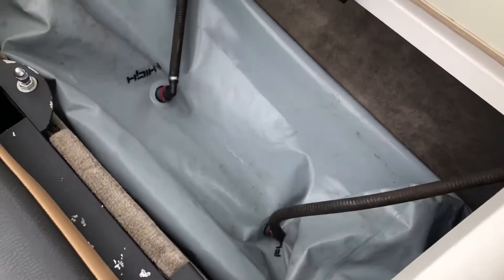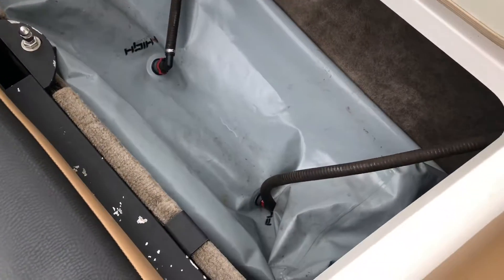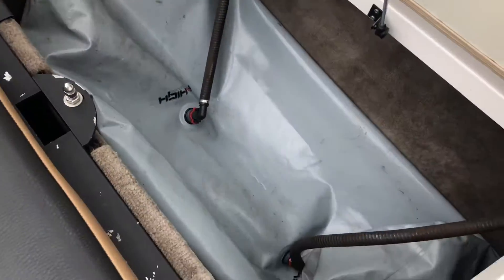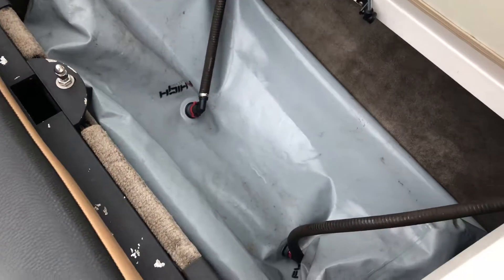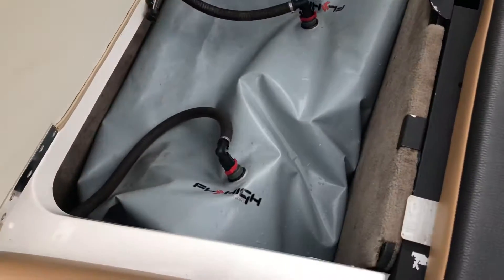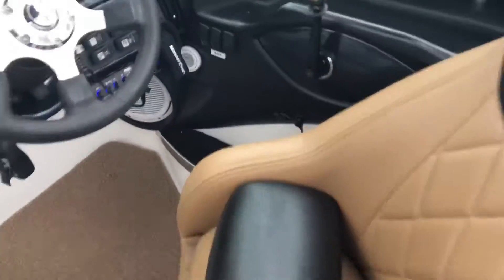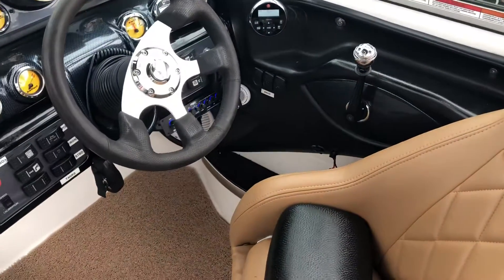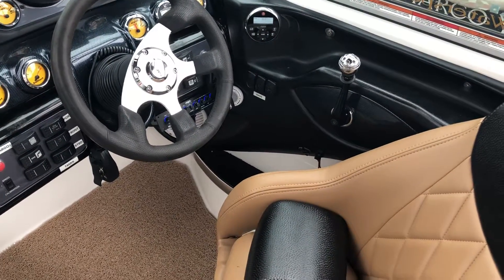Mastercraft X-Star Xstar X Star - 720 lb Ballast Bags Fully Plumbed